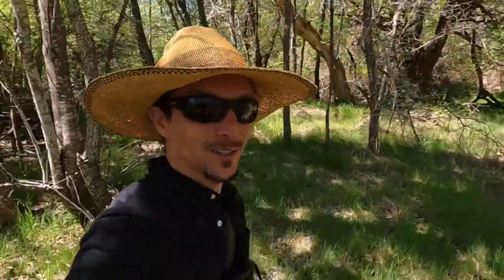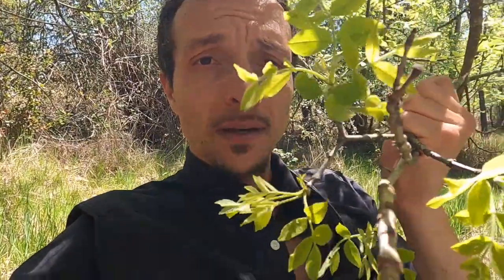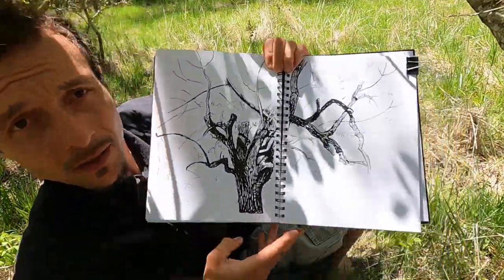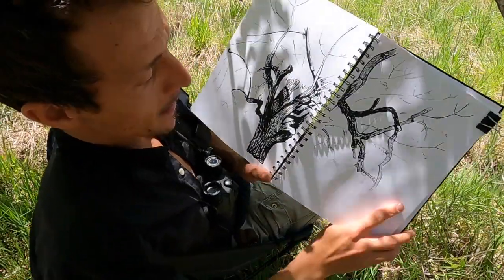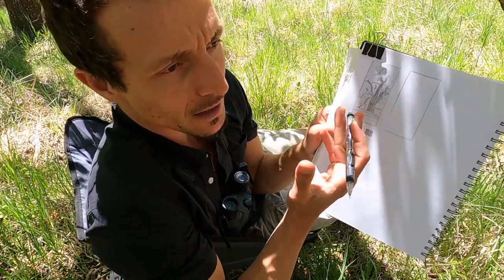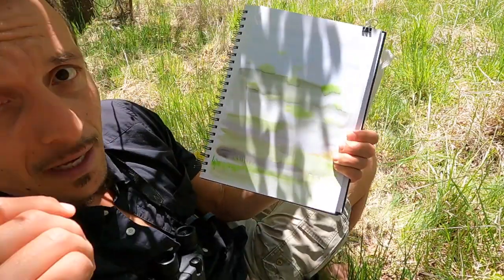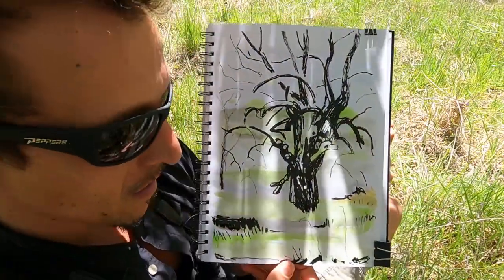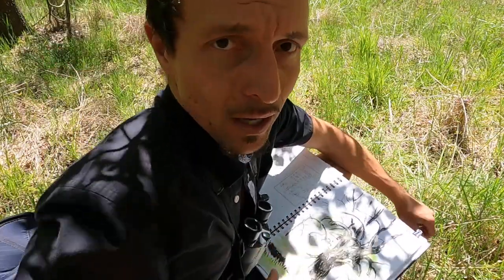How to Draw Old Trees Part 2: The Nature Journal Show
You asked for it. I went back to that weird old tree I found in the last How to Nature Journal in the Rain video. Now I show you how to draw old trees in your nature journal using sticks from the same tree as my drawing tool!

Here are some of the supplies that I used in this video to draw the old tree (besides the stick--find your own.) I will get a very very small percentage if you buy using one of the below links.
My Sketchbook
My favorite Mechanical Pencil

Medium Binder Clips Box of 12
The best painting and nature chair: Joeychair
Bottle of black ink

New videos of the Nature Journal Show premiere every Wednesday at 6pm Pacific time. Come join the live chat during the premiere! The Nature Journal Show is made possible by viewers like you.

Thanks to all my Patreon patrons and other financial supporters: Terry, Jessie, Angela, Stacy, Leslie, Margarita, Hannah, Sandra, Julie, Aneta, Barbara, Deborah, Roberta, Sabrina, Stephanie, Loretta, Saphira, Amy, Sandy, Terri, Emma, Troy, Corina, Yvea, Jeanne, Suzanne, Alice, Helen, Mason, Tiffany, Petrina, Kim, Eli, Olga, Kate, Rebecca, Barbara, Kit, Laurie, Constance, Rose, Karen, Cate, Amy, Deb, and Jan.